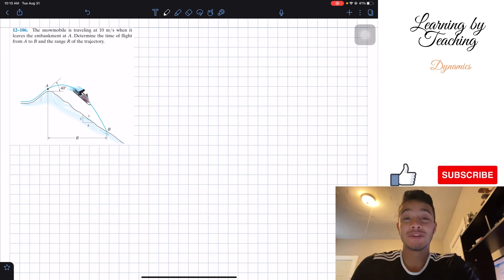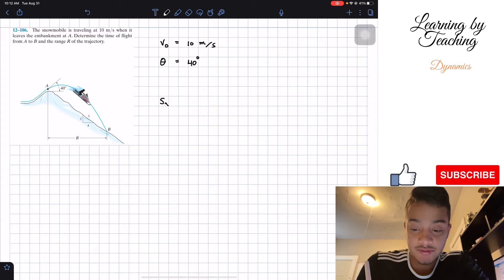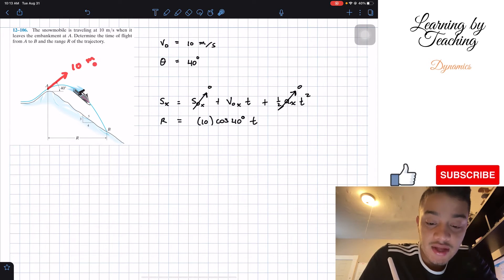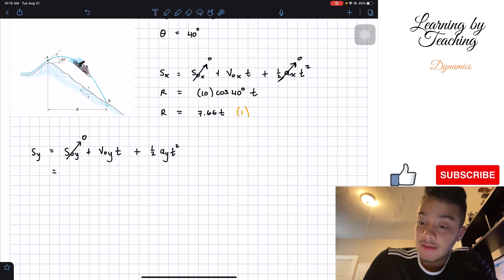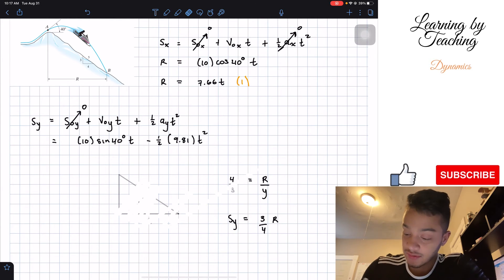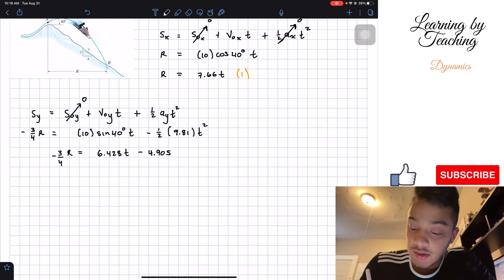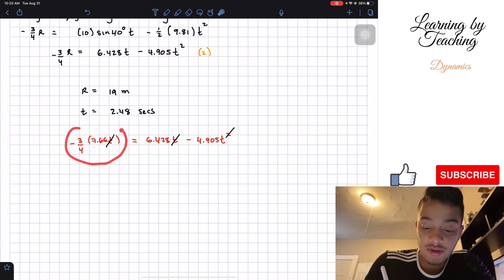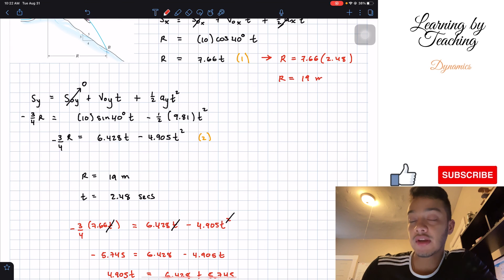Dynamics 12.106 - The snowmobile is traveling at 10 m/s when it leaves the embankment at A.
Question: The snowmobile is traveling at 10 m/s when it leaves the embankment at A. Determine the time of flight from A to B and the range R of the trajectory.